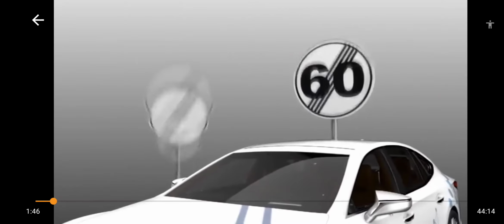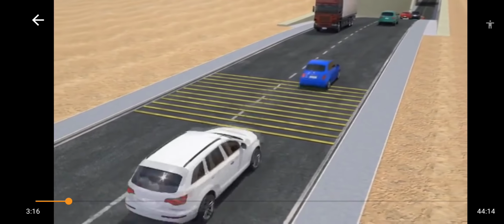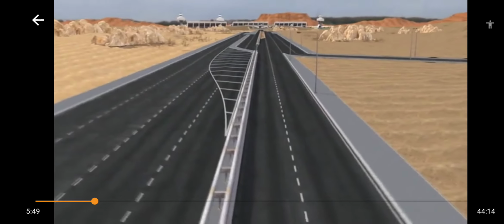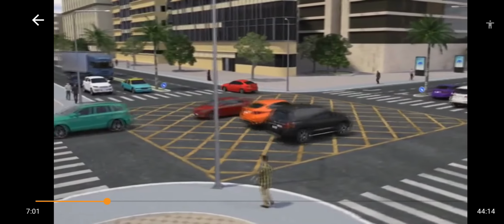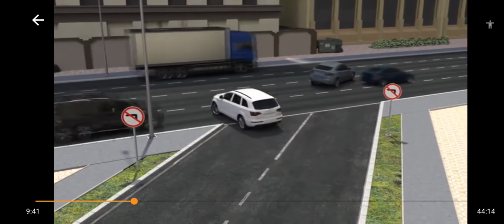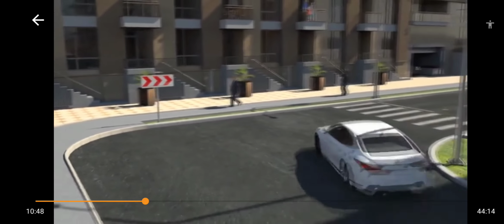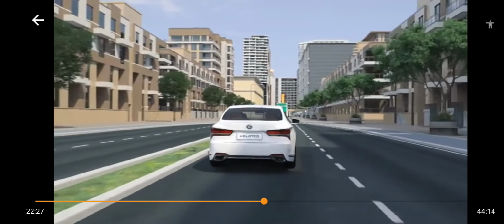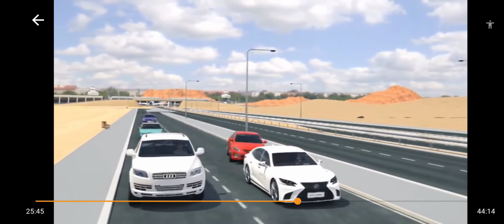DRIVING LICENSE TRAFFIC SIGNAL TEST LEARNING VIDEO 2